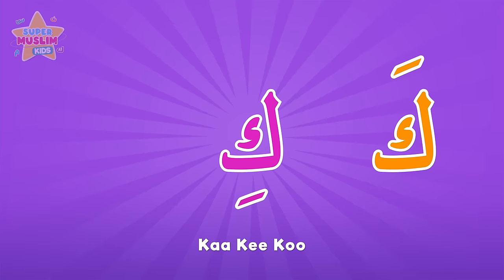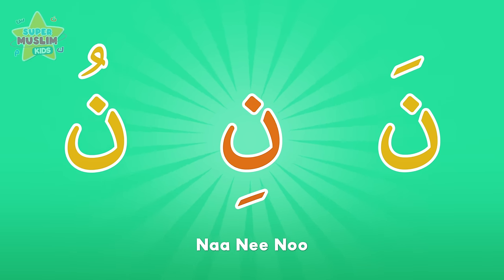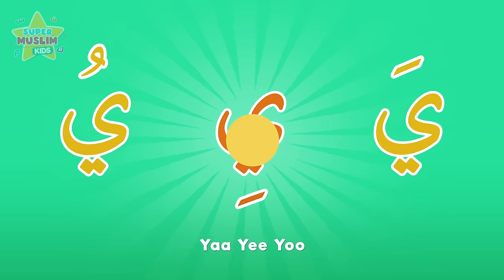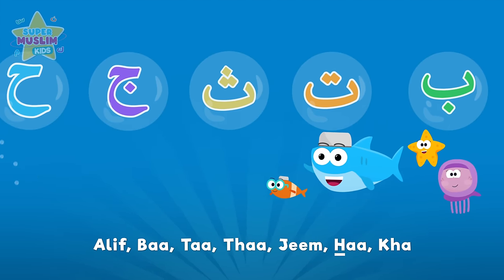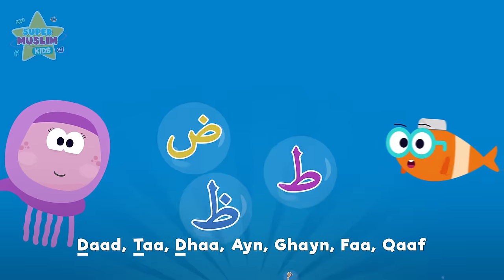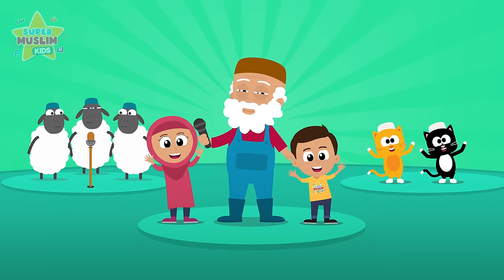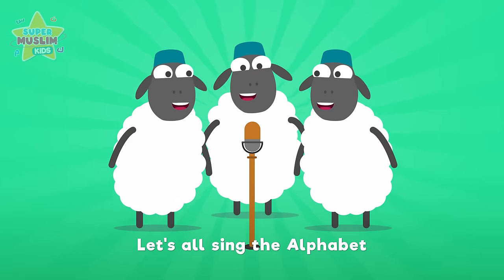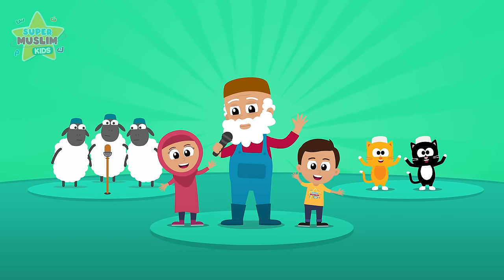Arabic Alphabet Song - Phonics - Kids Song (Nasheed) - Vocals Only - Super Muslim Kids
Join us on an incredible journey of learning the Arabic alphabet through our lively and engaging song. 🎶📚 Perfect for pre-schoolers, this fun-filled experience will have your little ones dancing and singing their way through the Arabic alphabet. 🚀

Audio: Tasleem Kariem

Super Muslim Kids is home to a variety of popular vocals only nursery rhymes and educational content to entertain young children.
Our videos encourage Islamic values and healthy habits.
Super Muslim Kids. Where learning and fun go hand in hand.